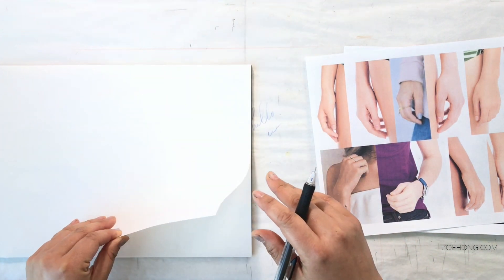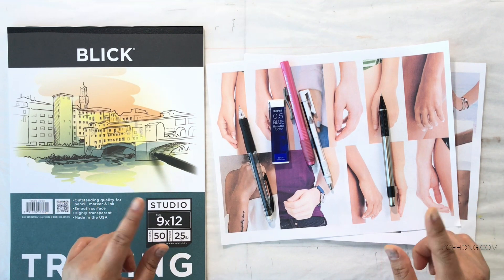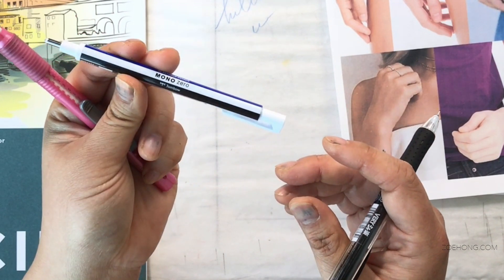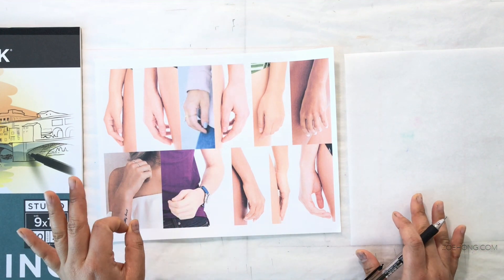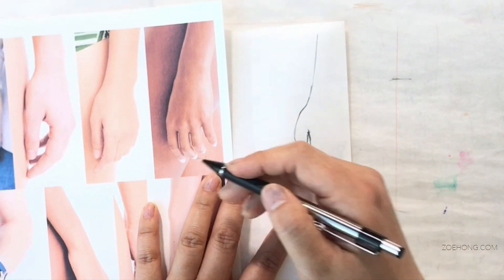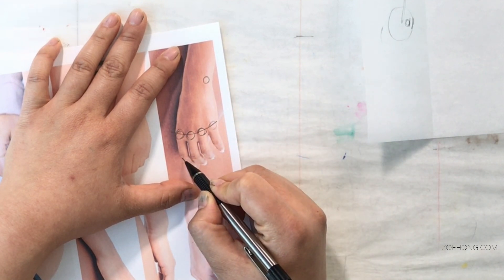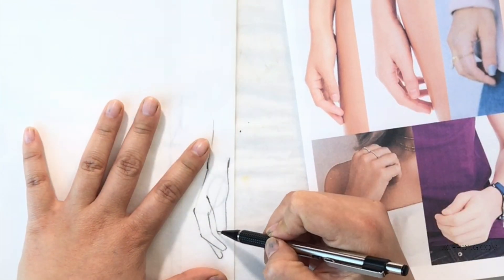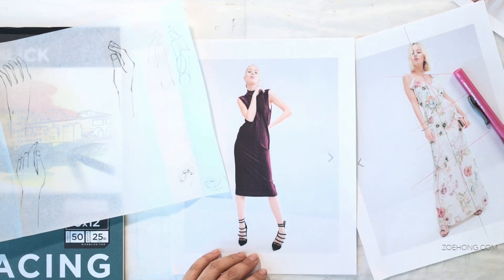How to Draw Hands